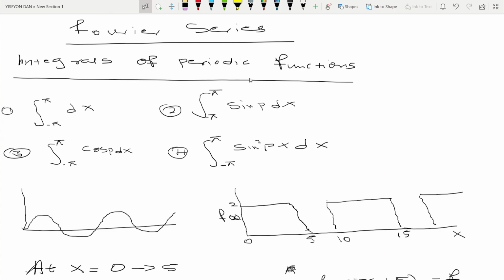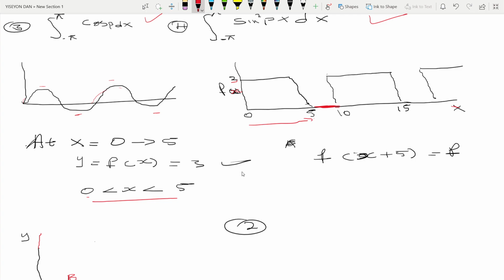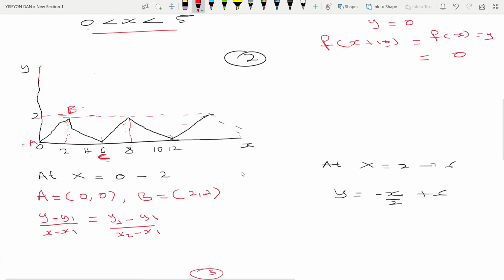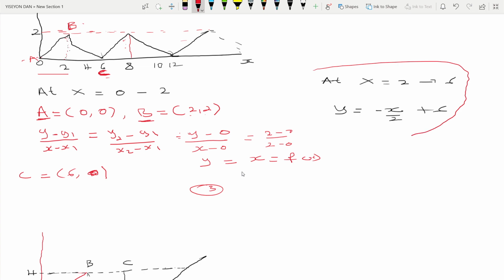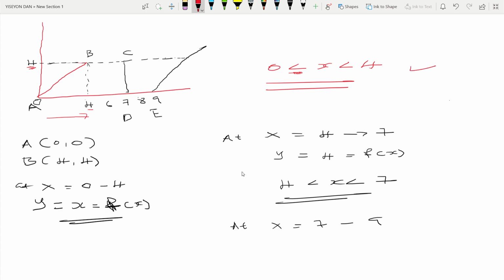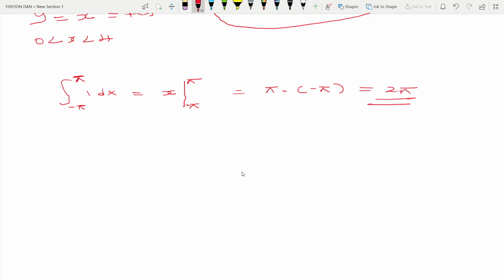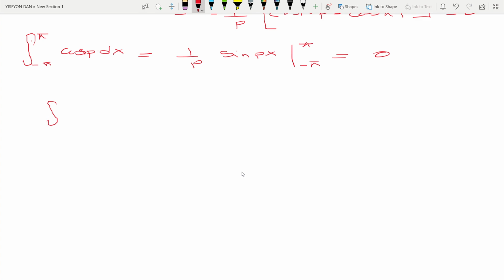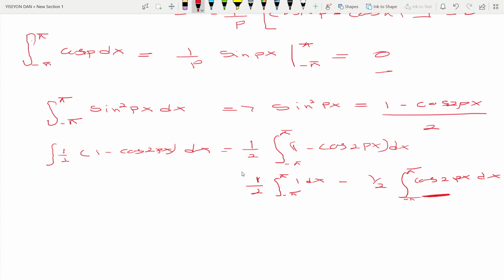Fourier series, periodic integrals,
this video entails analytic concept of periodic functions and periodic integrals